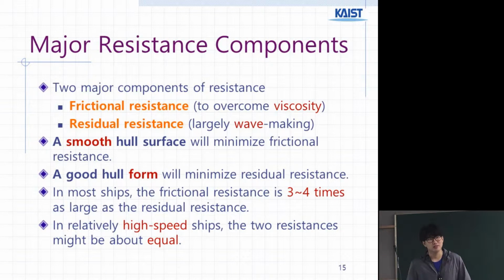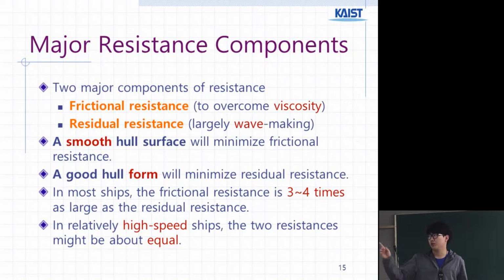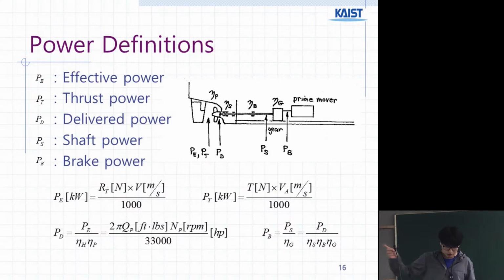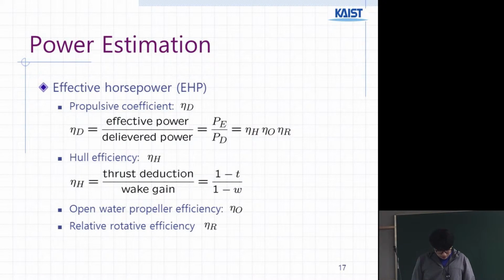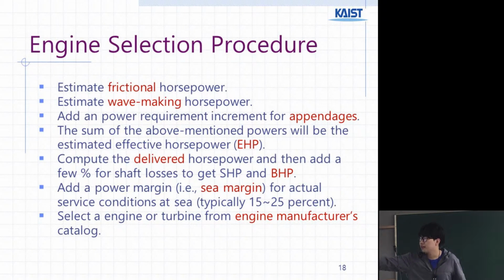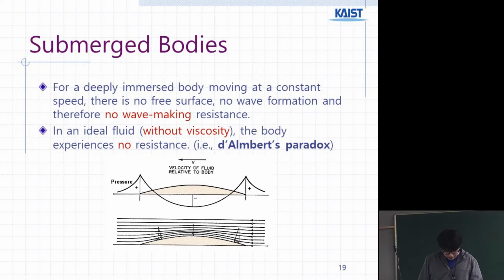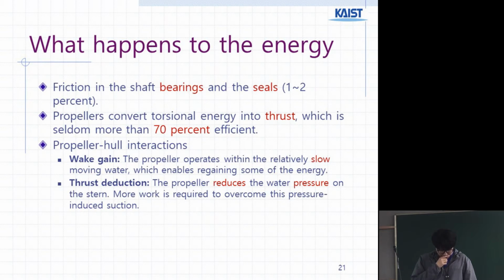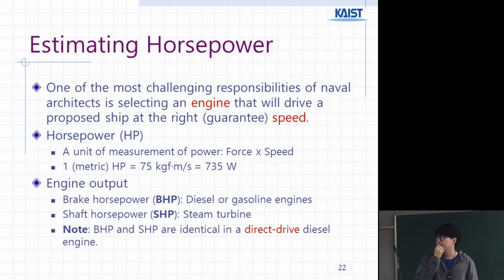Resistance and powering by seungwhan park (19/05/22)